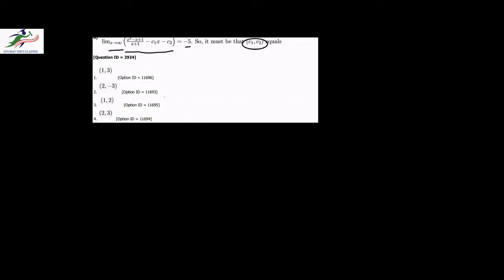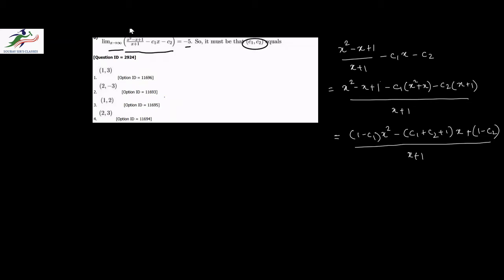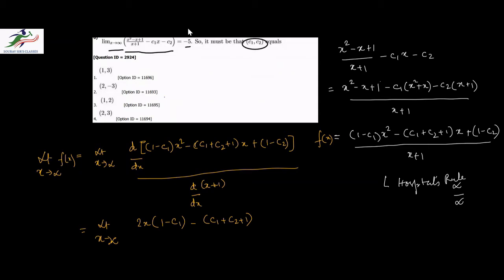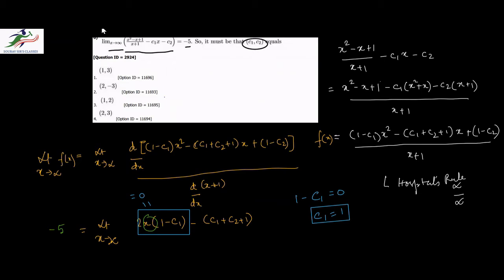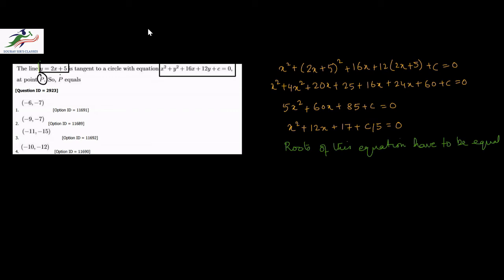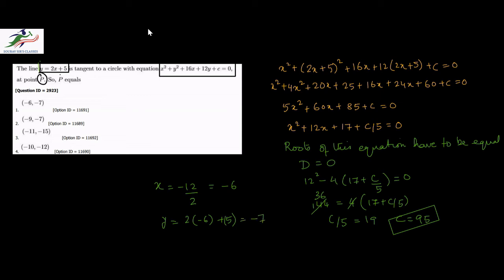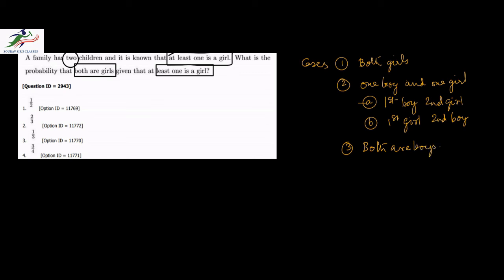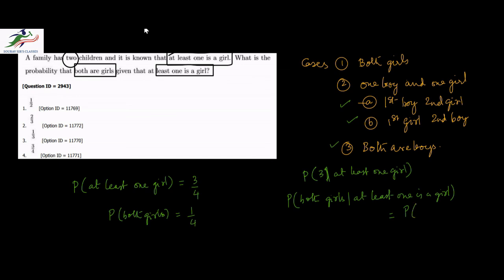DELHI UNIVERSITY MA ECONOMICS PAPER SOLUTION + SUGGESTION MOCK TEST BOOKS CALL/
GIVE US A CALL / WHATSAPP AT / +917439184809/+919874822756 VISIT OUR FOR COMPLETE LECTURES / STUDY MATERIALS /NOTES /GUIDANCE / PAST YEAR SOLVED +SAMPLE PAPERS /TRICKS /MCQ / SHORT CUT/ VIDEO LECTURES /LIVE + ONLINE CLASSES Also find us at…. FACEBOOK INSTAGRAM SLIDE-SHARE ON COURSES LINKEDIN TWITTER